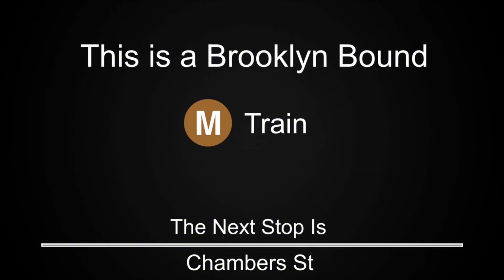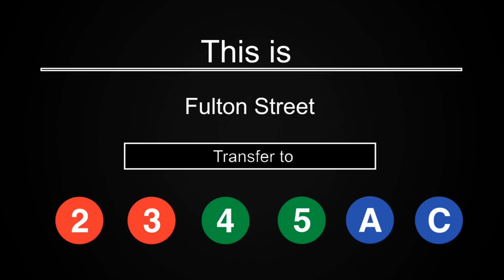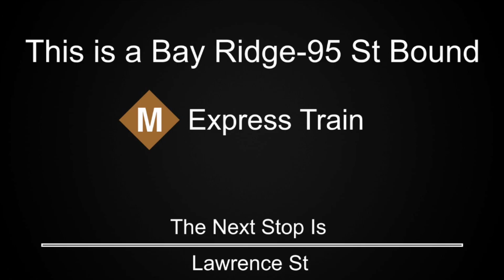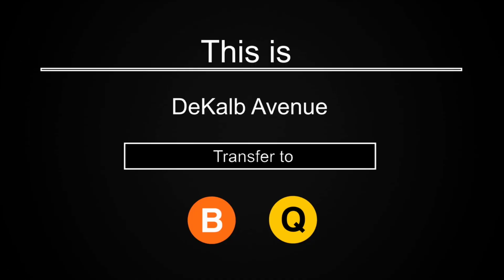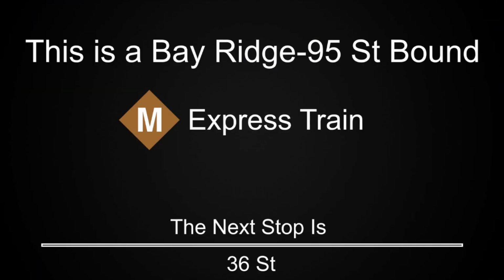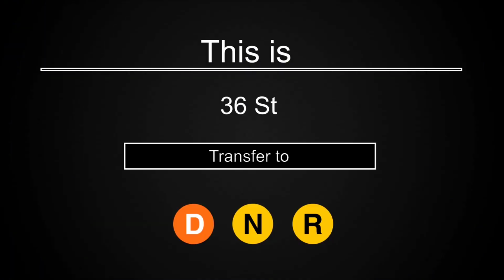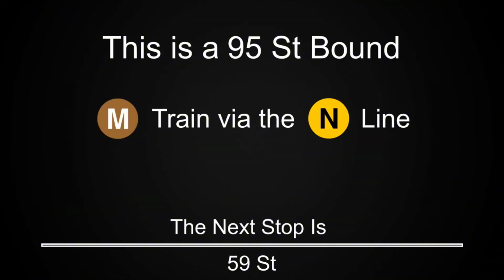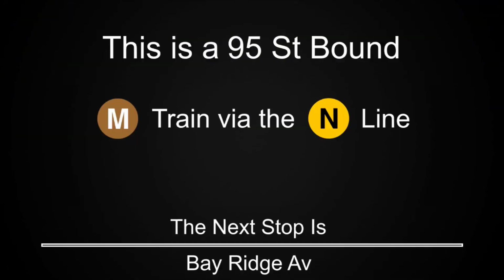ᴴᴰ R160 Brown (M) Express Train Announcements - To Bay Ridge / 95 St - via the (R) line (2009)